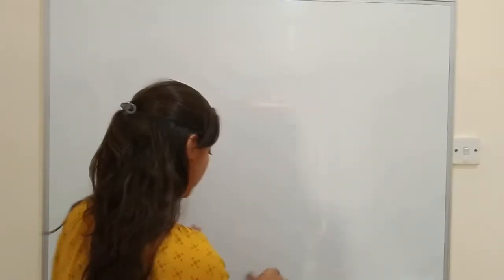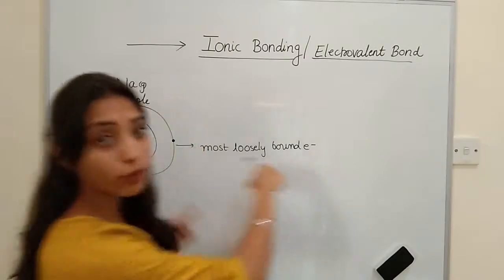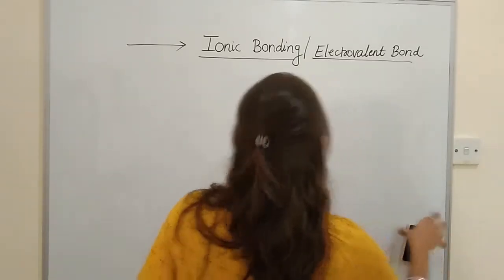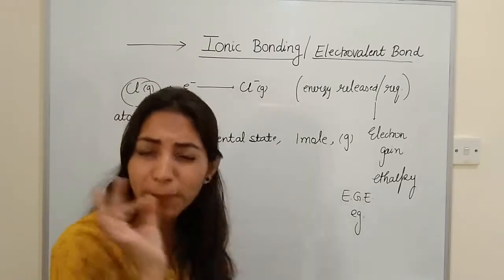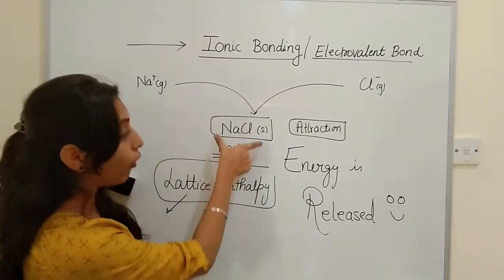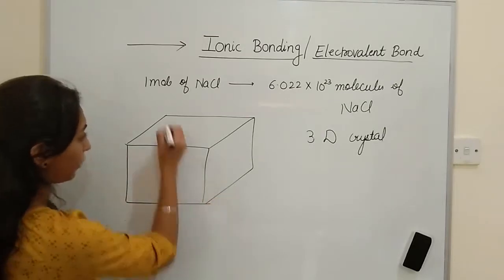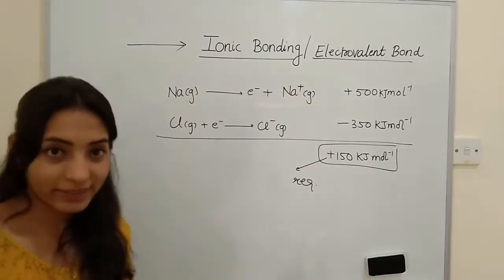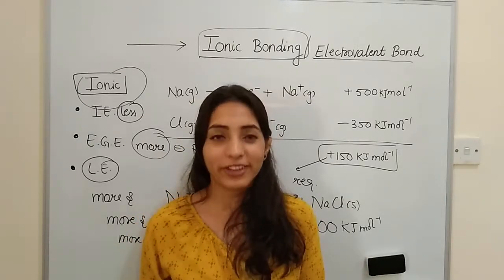Class 11 Chemical Bonding 05: Ionic Bond/Electrovalent Bond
chemical bonding resonance chemical bond class 11 chemistry NCERT CBSE class 11 chemistry chemical bonding
ionic bond Lewis dot structure electrovalent bond coordinate bond electron sharing electron pair resonating structures RESONANCE benzene orbitals atom molecule elements molecular orbital theory Lewis theory banana bond formal charge calculations bond parameters bond angle bond strength bond length bond order bond enthalpy dipole moment FAJAN'S rule covalent nature in ionic compounds